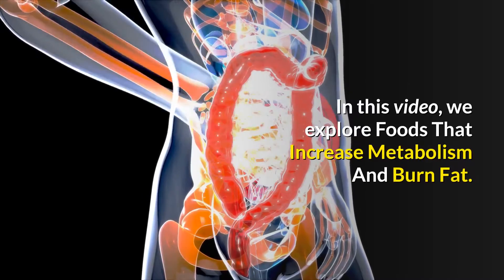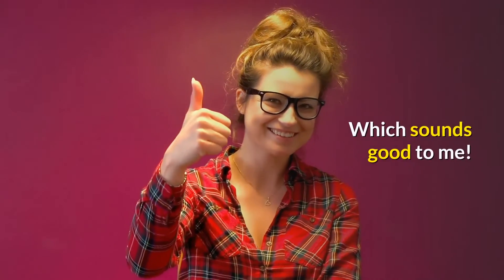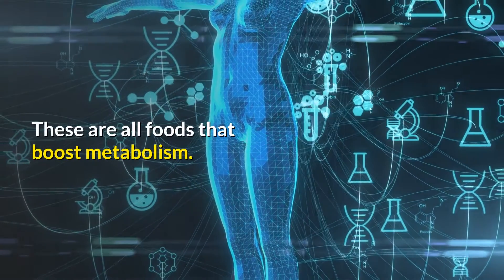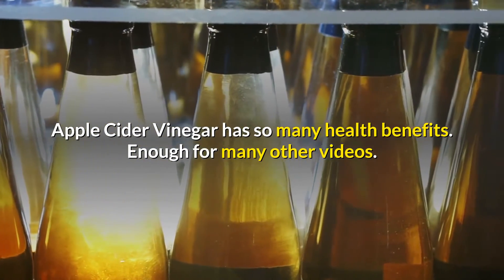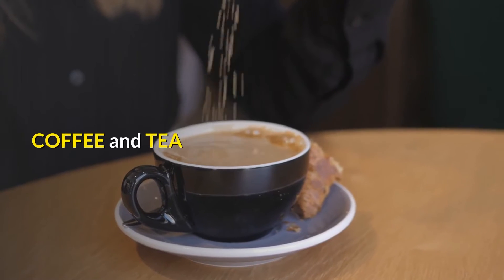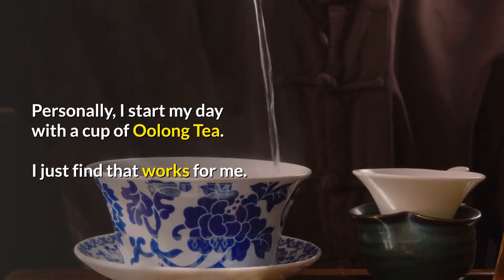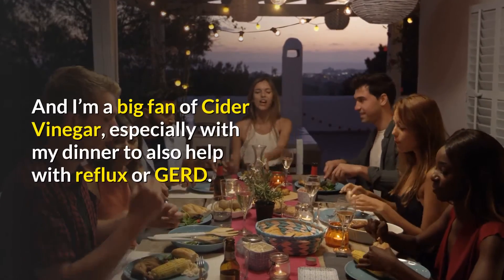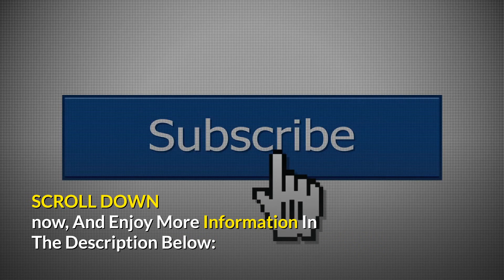Foods That INCREASE METABOLISM And BURN FAT (What Are The FAT BURNING FOODS?)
Foods That Increase Metabolism And Burn Fat. People with a fast metabolism can stay slim with so much less effort, even without dieting, by changing their diet to foods that increase metabolism and burn fat.

But what foods increase metabolism? Are there drinks to boost metabolism? And what are the metabolism-boosting spices?

Find out here how to increase your metabolic rate with metabolism boosters to increase metabolism naturally. We will tell you some of the best foods to speed up metabolism for weight loss.

ZIGZAG HEALTH focuses on helping you to get more from life!

We hope you find these links useful:

- F R O M   T H E   V I D E O -

Apple Cider Vinegar

Oolong Tea

Cayenne Pepper

Kelp Tablets

- I N F O R M A T I O N   F O R   A   B E T T E R   L I F E -

- O U R   F A V O R I T E S –

 - FOOD AS MEDICINE
We find this to be the most accessible and comprehensive book of its type

 - WEIGHT LOSS
How to work with your hormones

One of the simplest and easiest ways to lose weight … and sooooo much more here.

 - ANTI-AGING
Professor David Sinclair is one of the very few people in the world doing serious research into aging and practical steps to slow or reverse the aging clock

 - BUILDING MUSCLE
Build muscle with the least time and effort we have seen anywhere! And SOOOOO Much More

- HERBAL MEDICINE
One of the most comprehensive information sources we have found

 - STOP SMOKING
Many people stop smoking before they even finish reading this book

 - ARTHRITIS
Helix Original may surprise you. But my parents swear by it!
How to Reverse Arthritis Naturally

- INCREASE BRAIN POWER
Brain Training Classic

 - DEPRESSION
We Love This New Mood Therapy

 - ANXIETY
How to reduce anxiety with behavior
How to reduce general and specific anxiety

We hope you find these links helpful and find what works for you, for a better life.
We can’t guarantee all of the information will be suitable for you or give you advice, but these are our favorite sources of information.